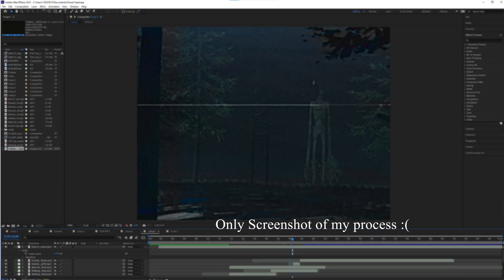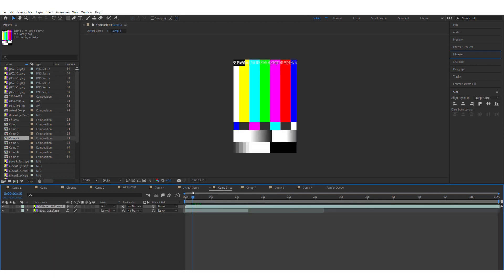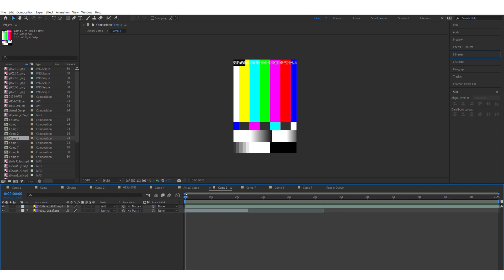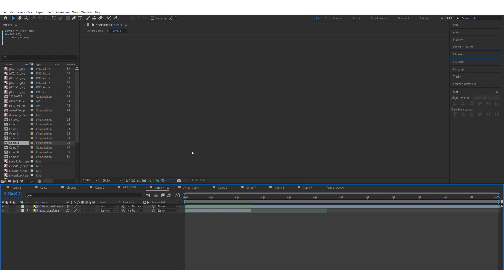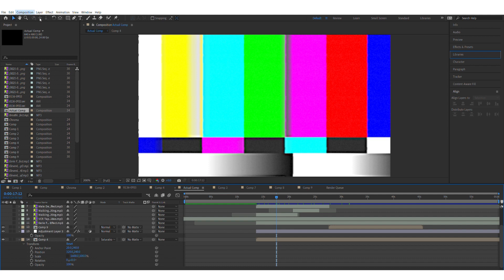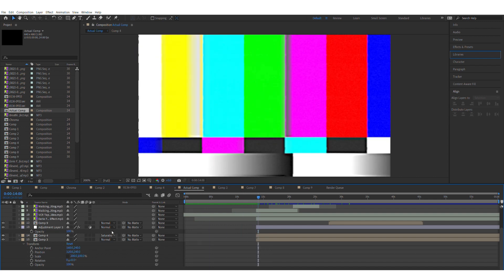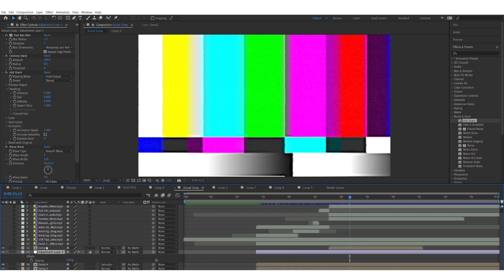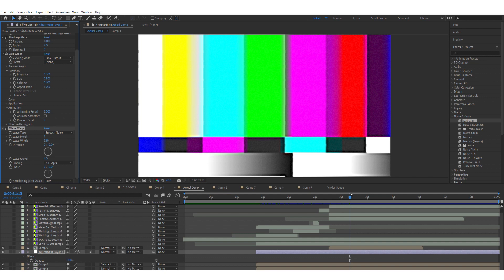22 23 p7 AE Effect NichollasT